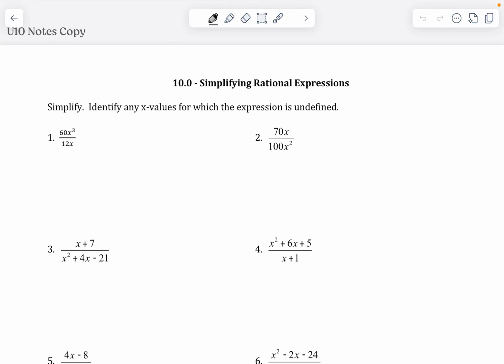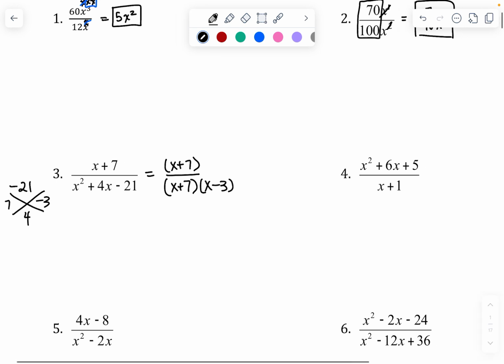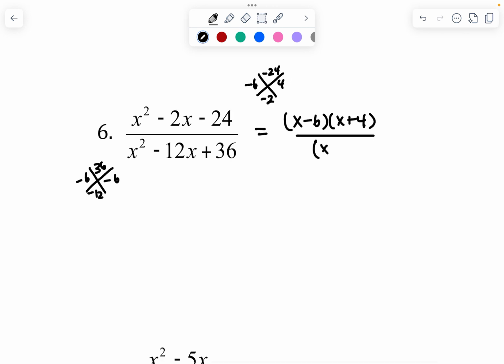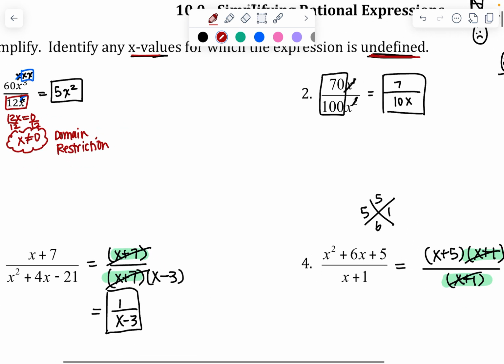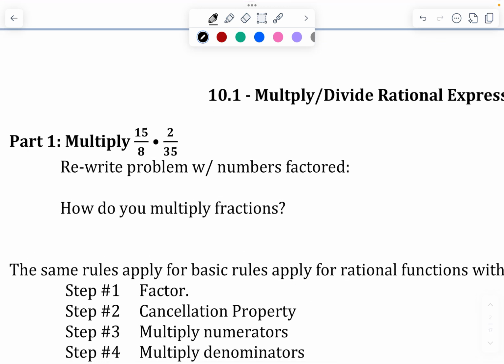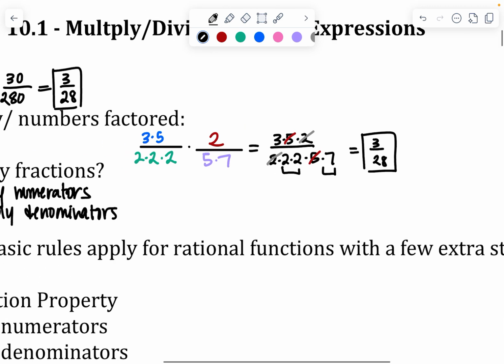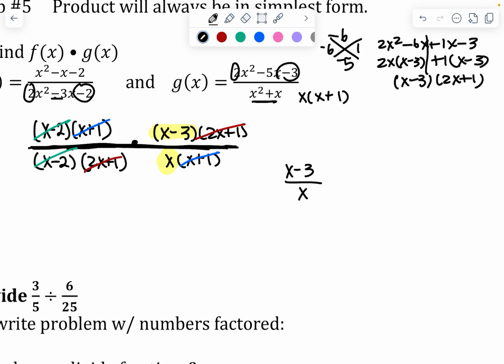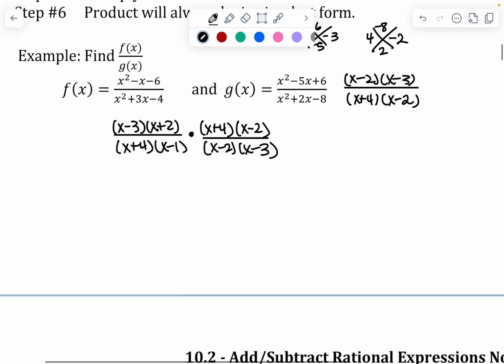Multiplying and Dividing Rational Functions